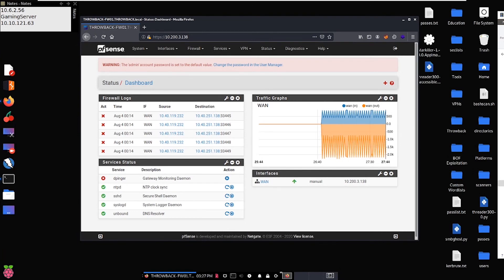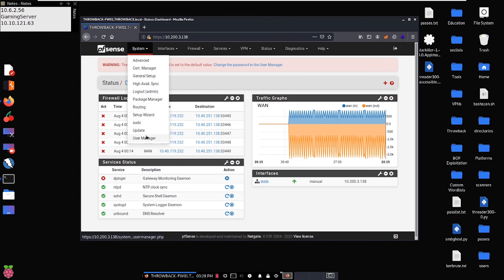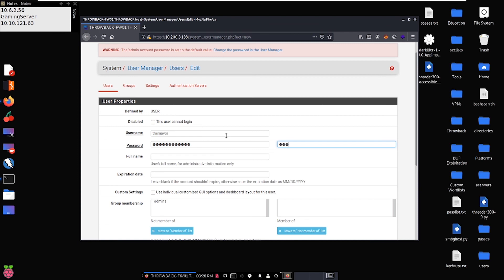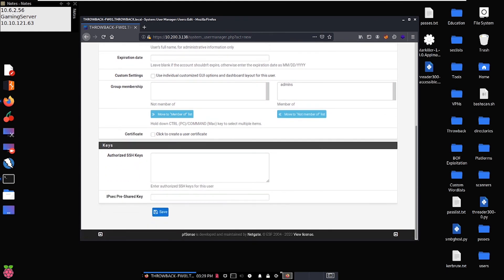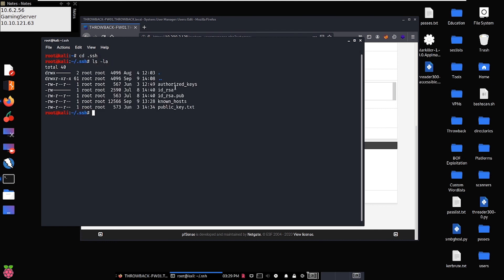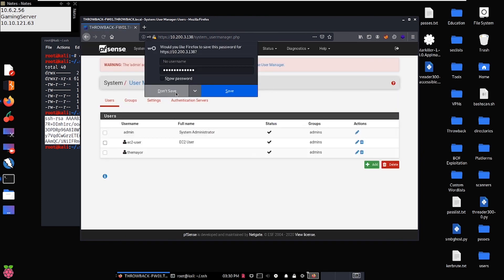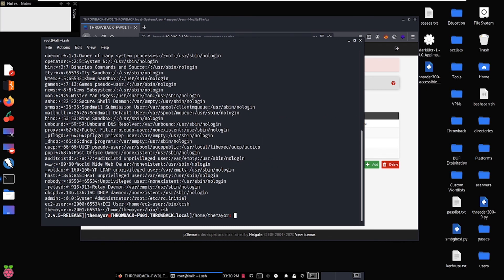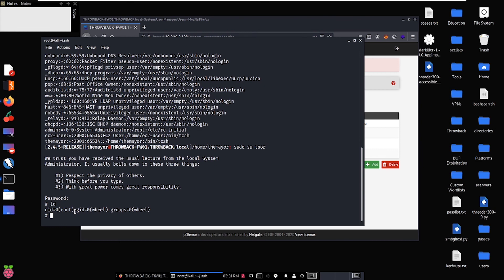Hacking the PFSense Firewall - Throwback Walkthrough Series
In this bonus video I show you an additional way to hack the PFSense firewall, using it to create an administrative user on the host and gaining access to the root user via SSH.